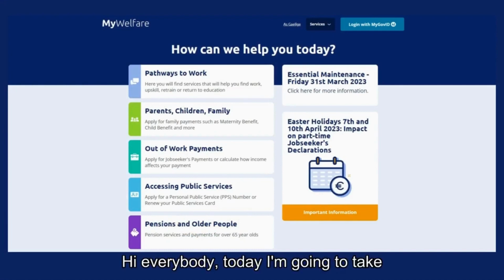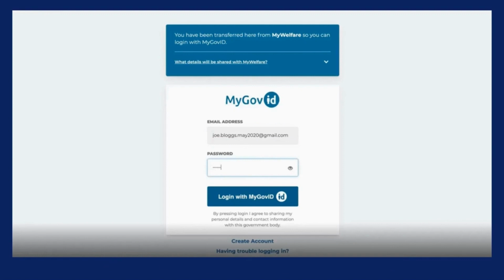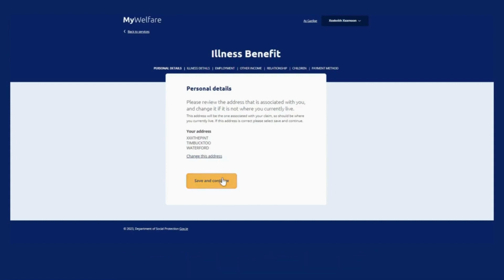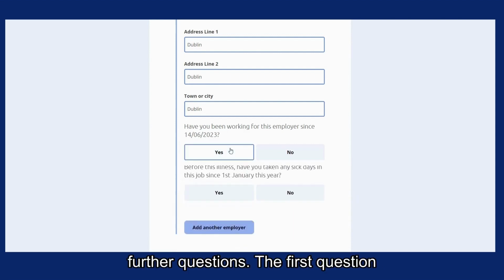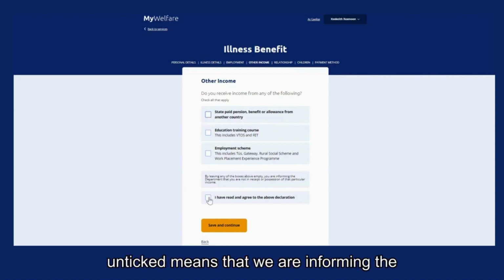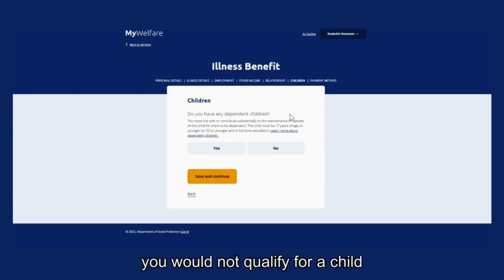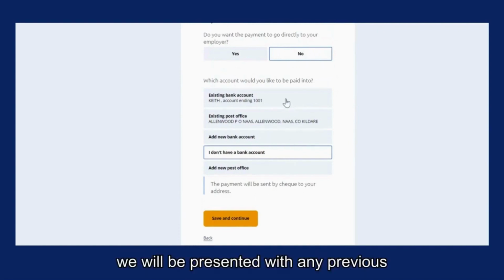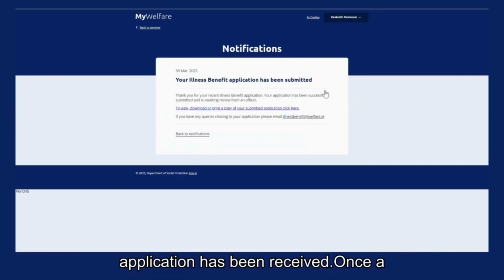How to apply for Illness Benefit using a verified MyWelfare account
Learn how to apply for Illness Benefit online using a verified MyWelfare account